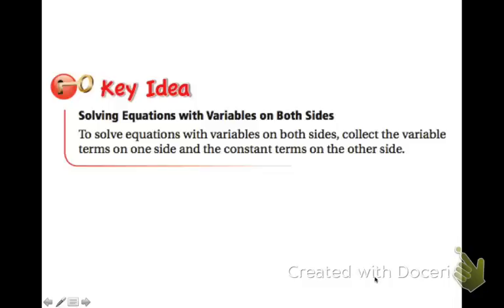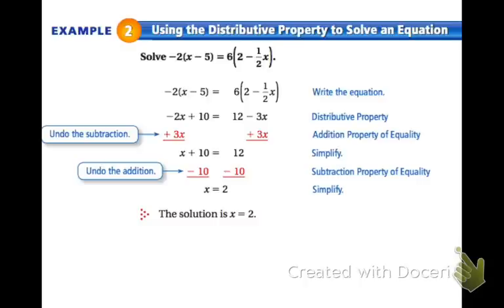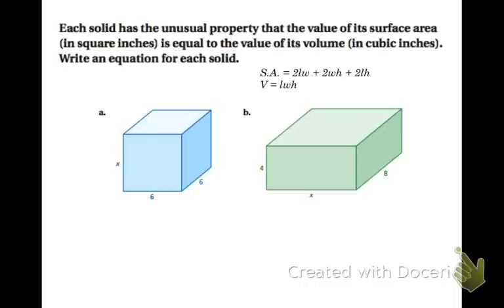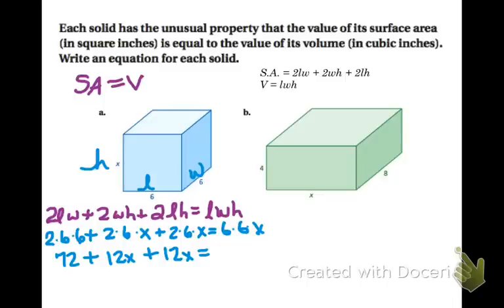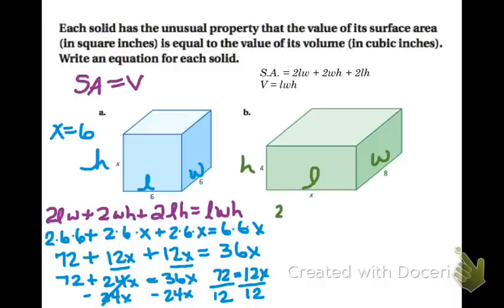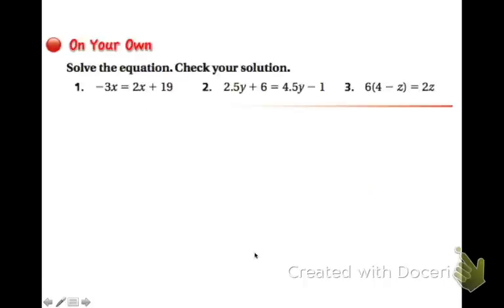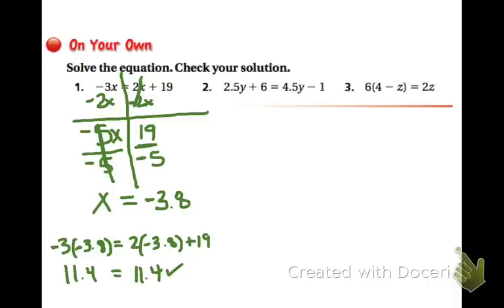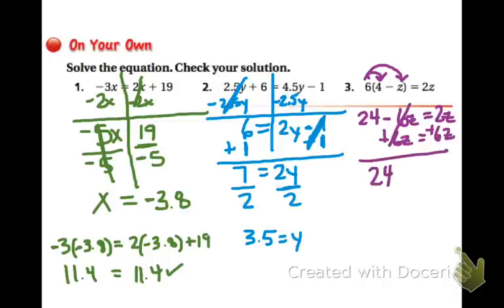Math Lesson 1.3 Day 1 Variables both sides